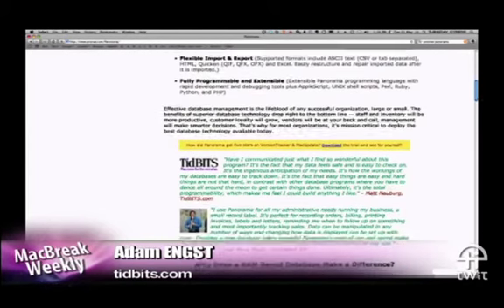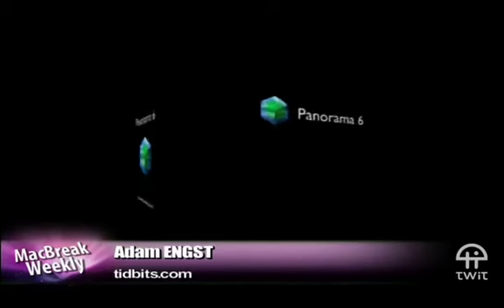Panorama 6 - Mac Break Weekly "Pick of the Week"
Panorama 6 was Adam Engst's "pick of the week" on the May 25th, 2010 episode of MacBreak Weekly. During this clip from the episode Adam and Leo Laporte discuss Panorama's long history and features from the new release.